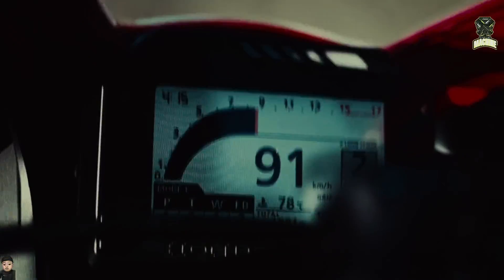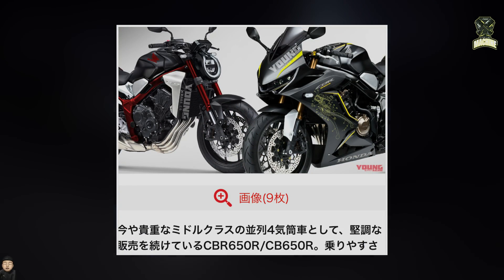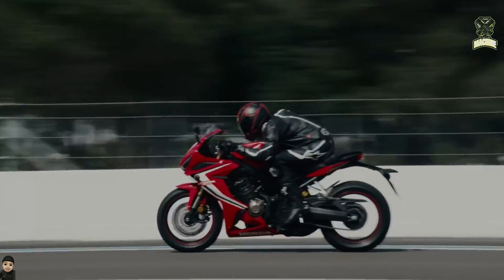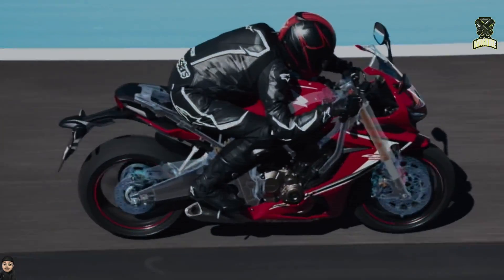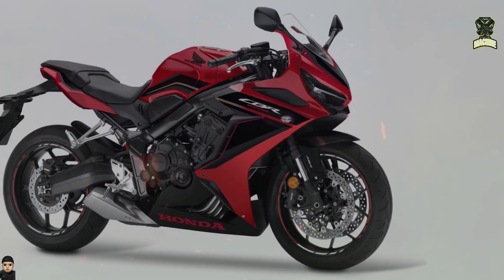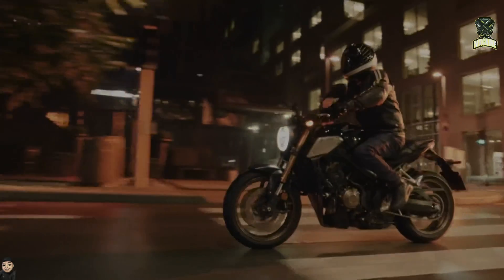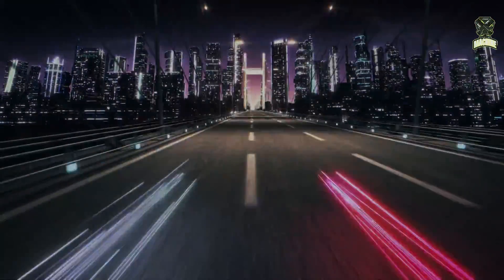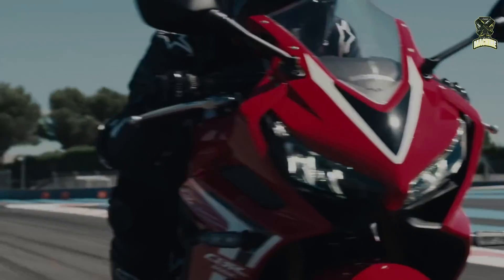2024 HONDA CBR650R E-CLUTCH RELEASE DATE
Honda presents E-Clutch or Electronic Clutch technology for motorbikes. How does it work?
This automatic clutch technology is said to not directly replace existing motorbike clutches, but rather works and functions side by side. E-Clutch technology is like a variation of Honda's two-way quickshifter or automatic blipper.